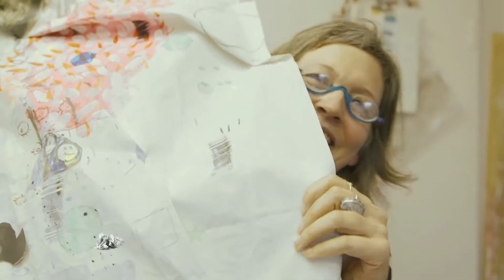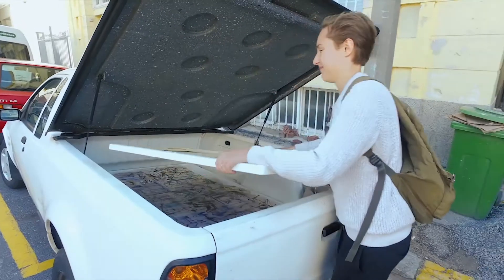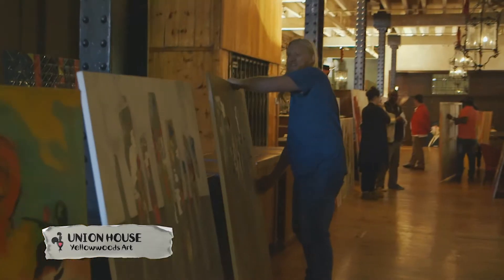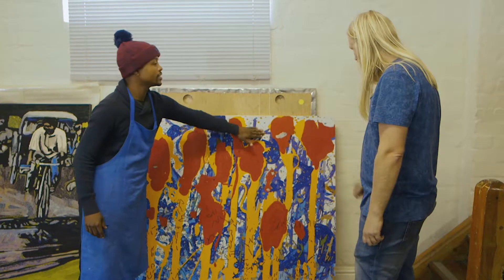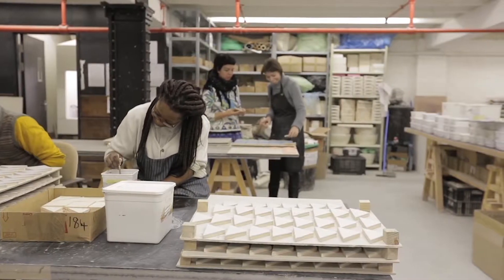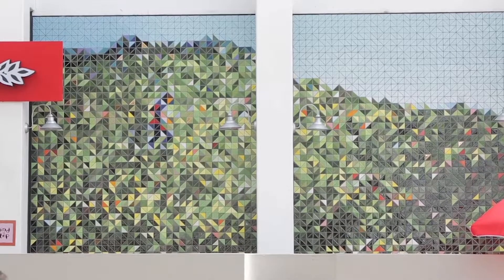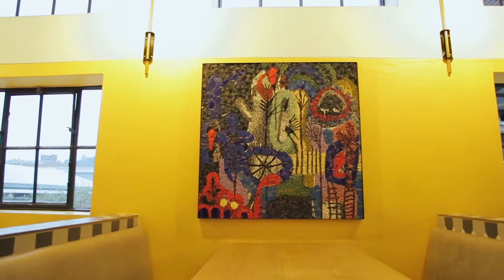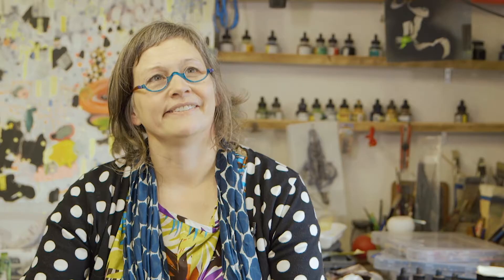Nandos Artist Society Overview